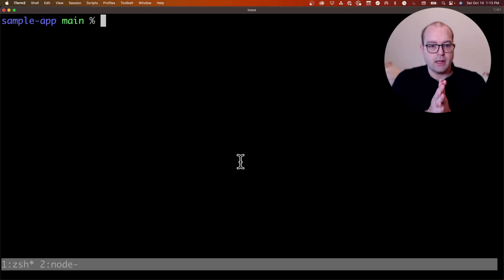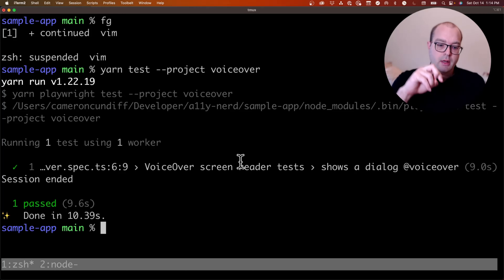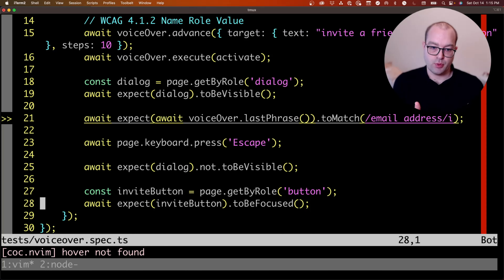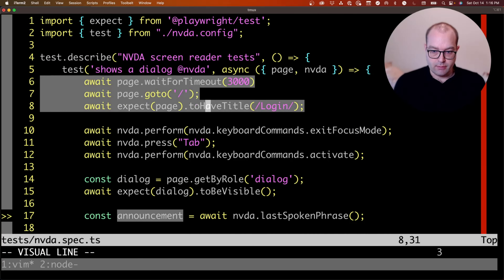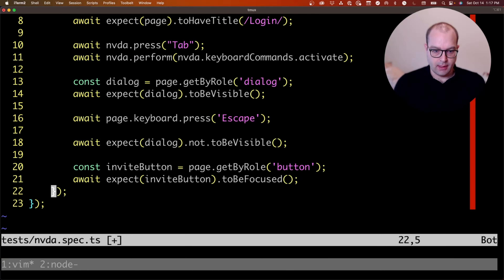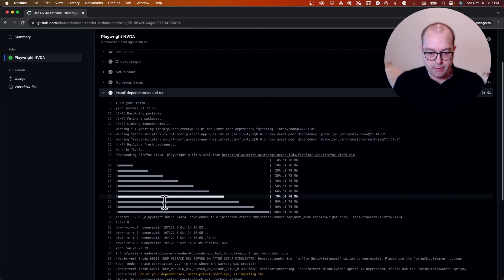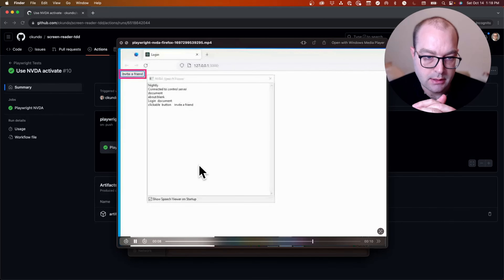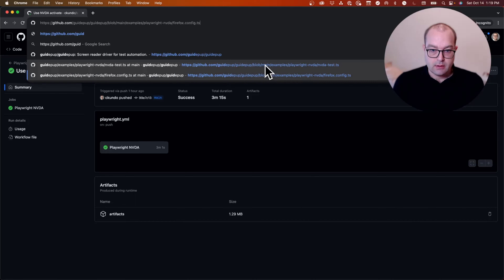Testing React Accessibility with Screen Readers NVDA + VoiceOver (continued)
Following up on VoiceOver.js, here's how to run tests against NVDA in a GitHub Action with GuidePup to get confidence in your app for screen reader users. The example show testing interaction with modal dialog.